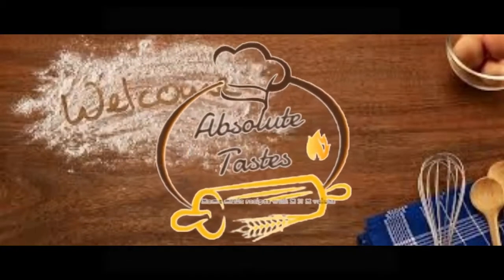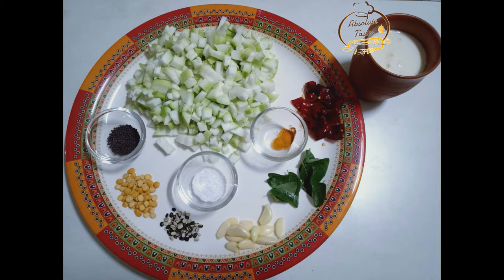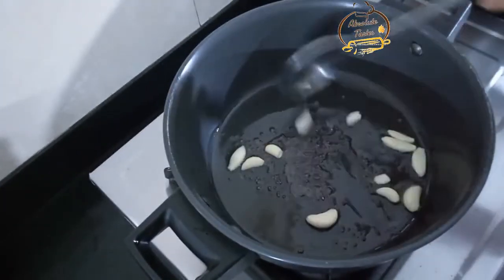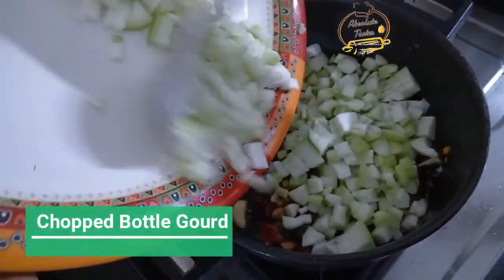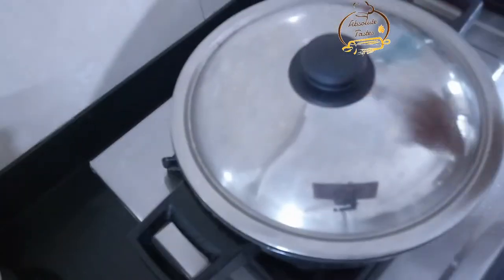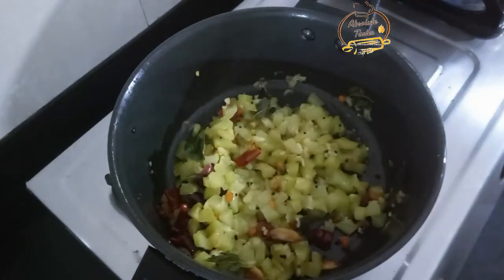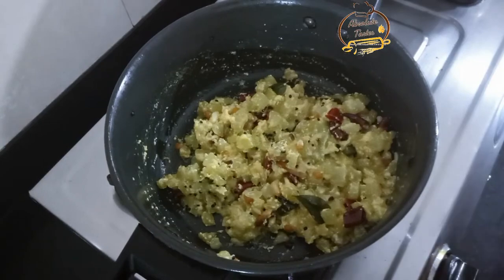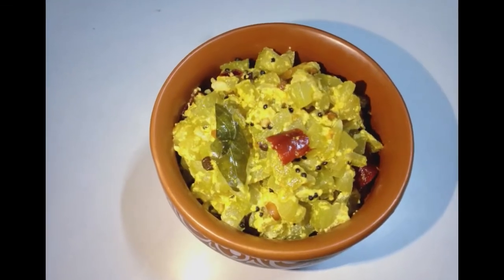Andhra Style Milk Enriched Lauki Curry/రుచికరమైన పాలు ఆనపకాయ కూర/ Bottle Gourd Curry with milk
Hello, Friends, 😀 This is Lavanya.

కమ్మని రుచికరమైన పాలు ఆనపకై కూరPaalu Anapakaya/ Bottle Gourd Curry with milk